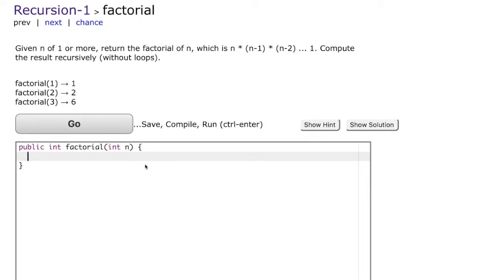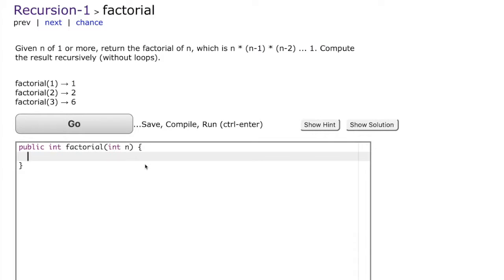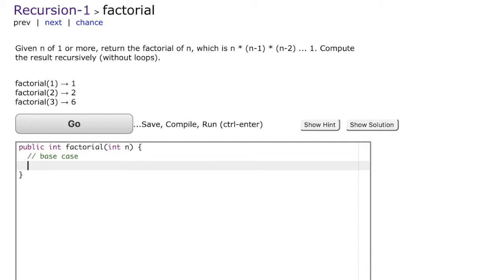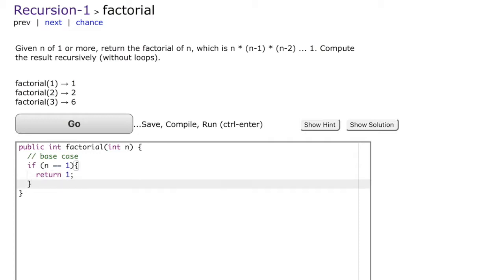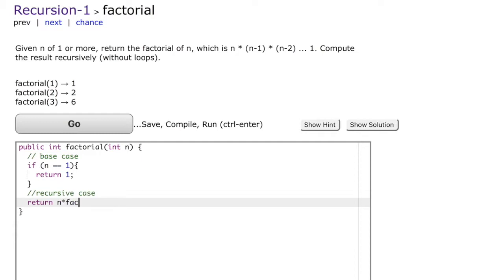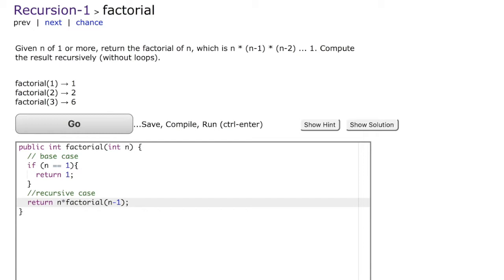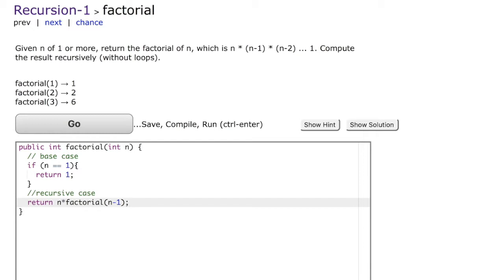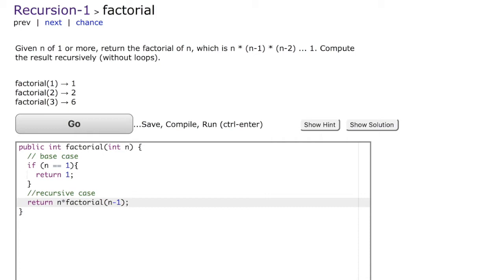Java: Finding factorial using recursion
In this video, we study how to write recursive code in Java using a simple example of finding factorial of a number.